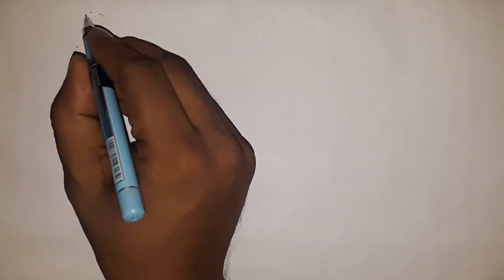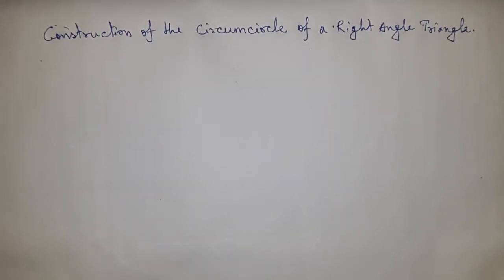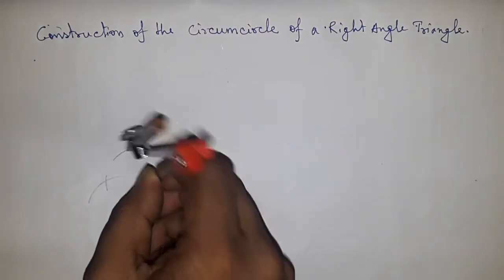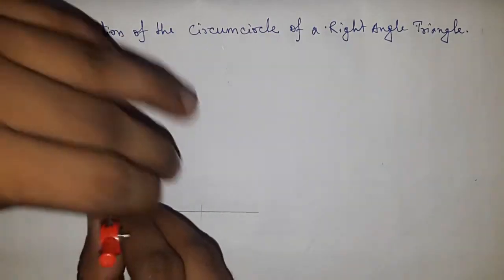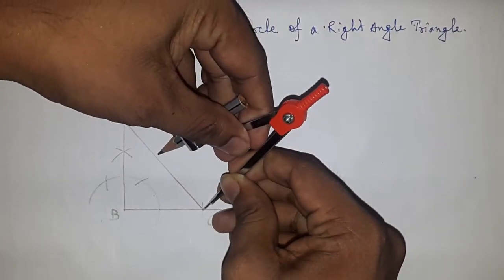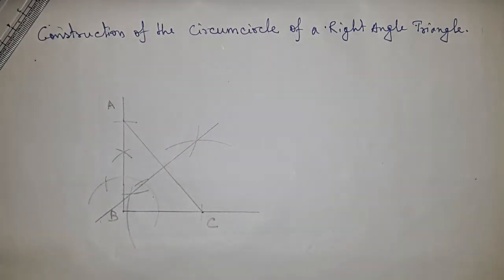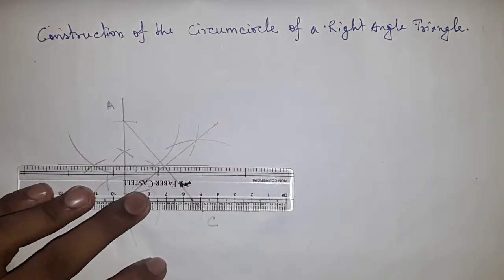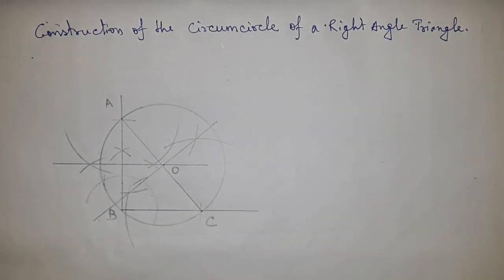How to construct circumcircle of a right angle triangle using compass.shsirclasses.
How to construct circumcircle of a right angle triangle using compass. Construction of circumcircle . construct circumcircle of a right angle triangle.Geometrical Construction.